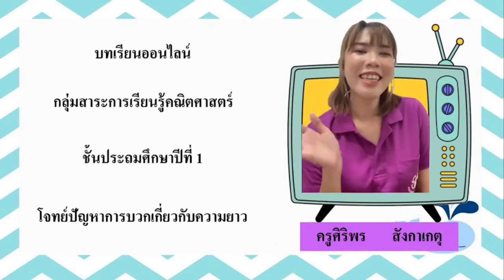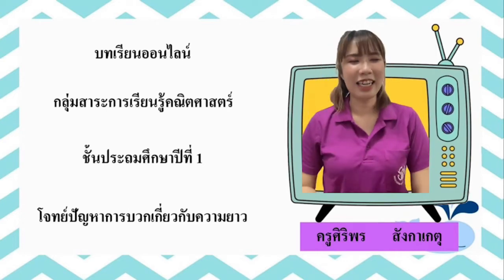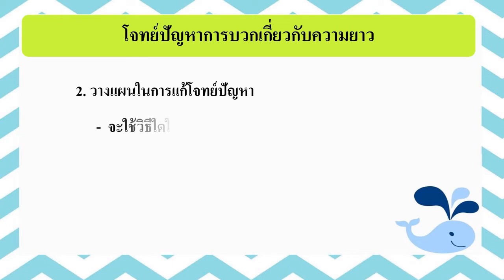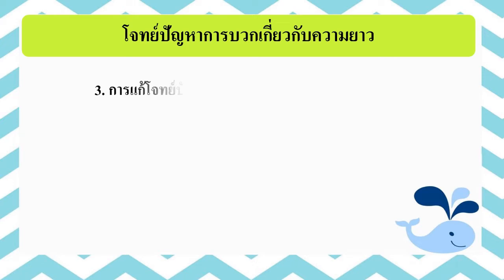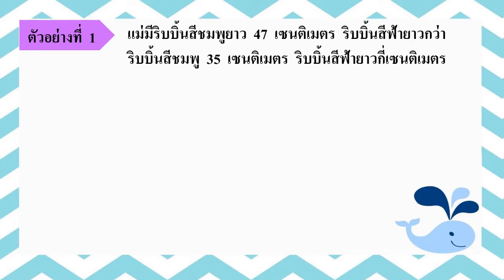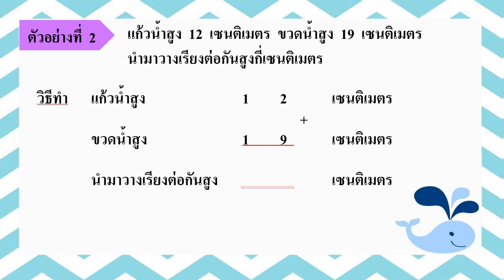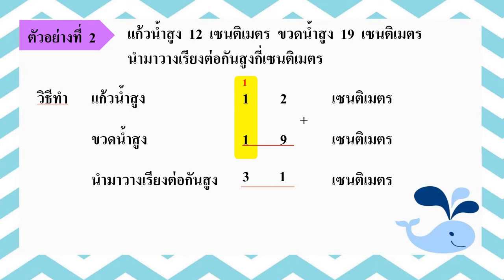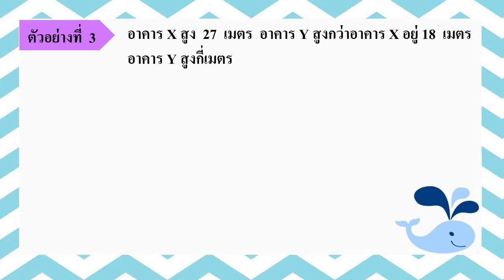G1 M64 vdo 267 Addition problems about length